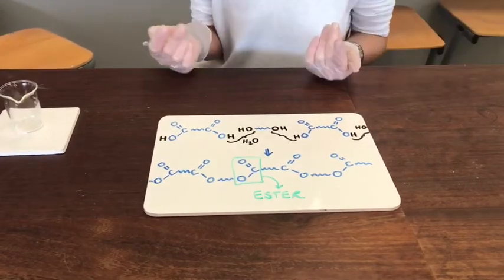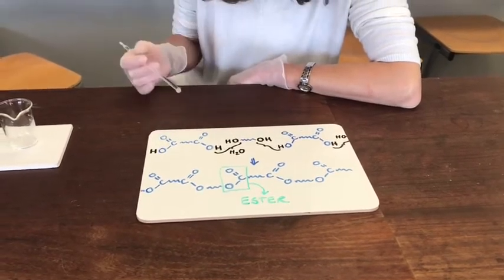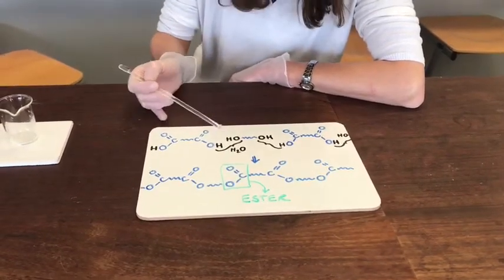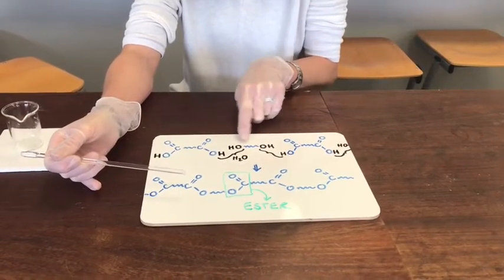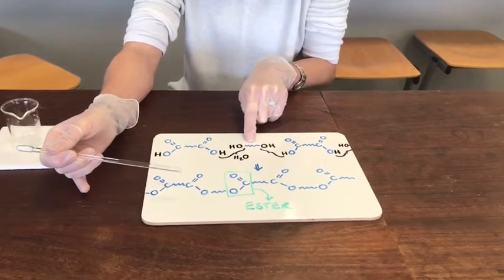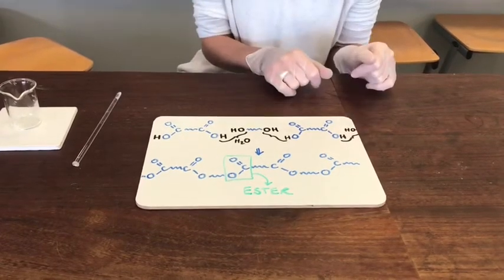Yr 11 Condensation polymers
Explanation of condensation polymers and demo of nylon rope trick